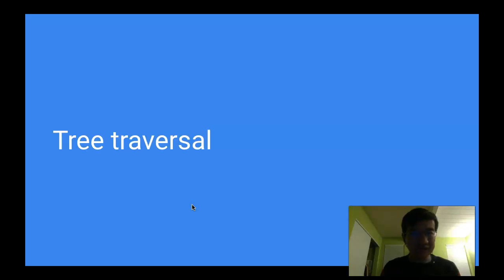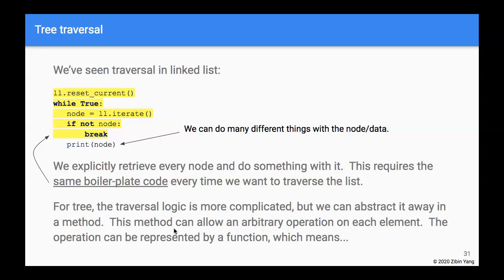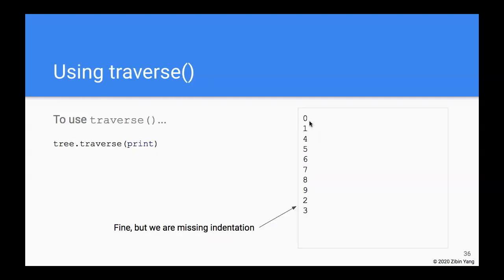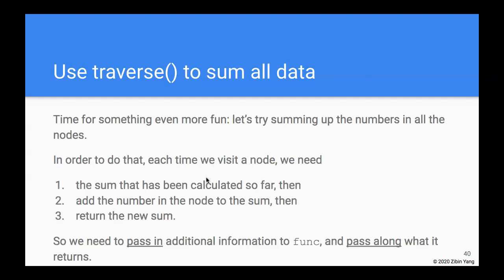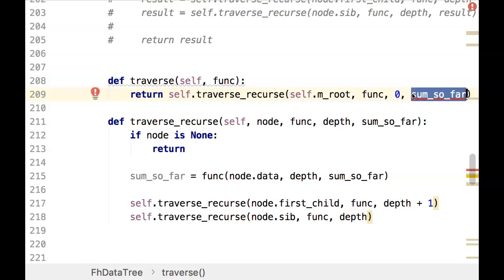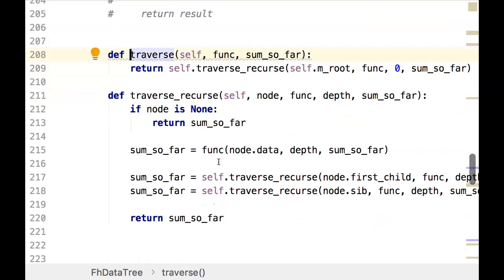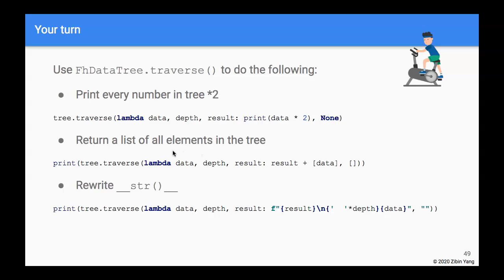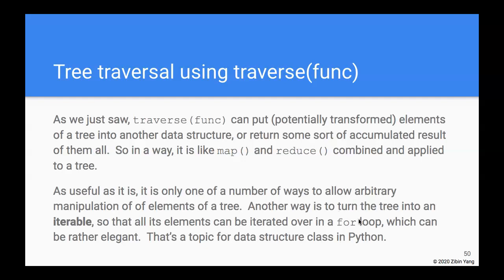CS3B, Week 9, General tree, traversal